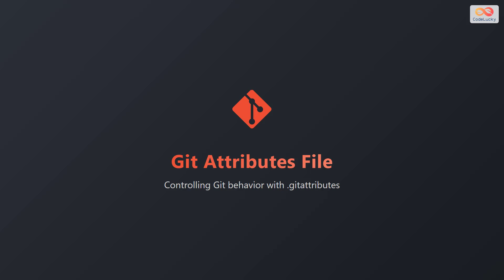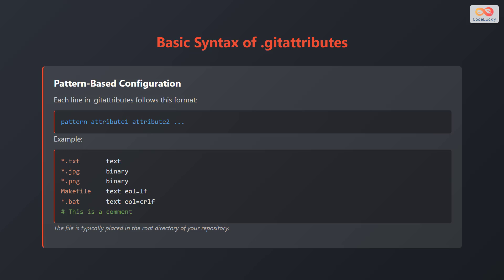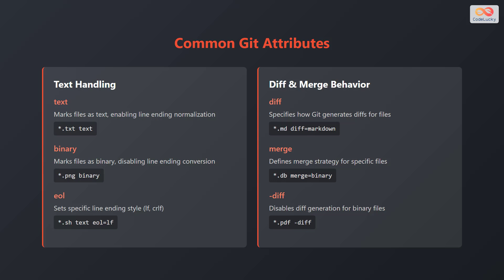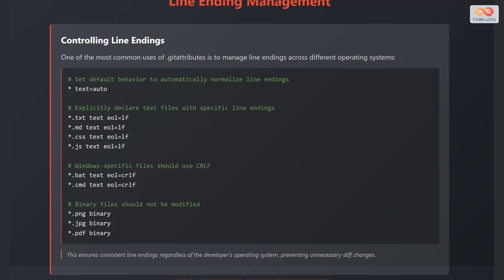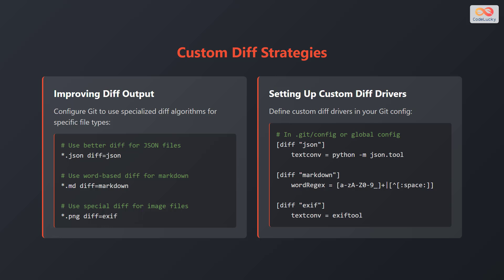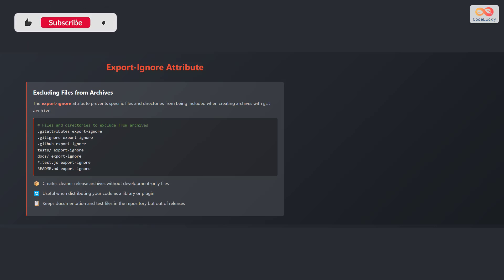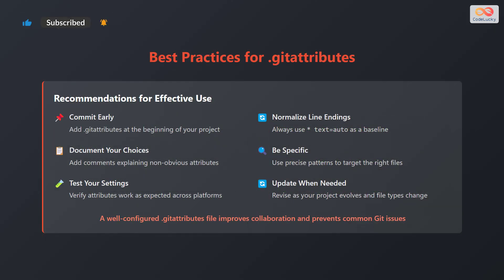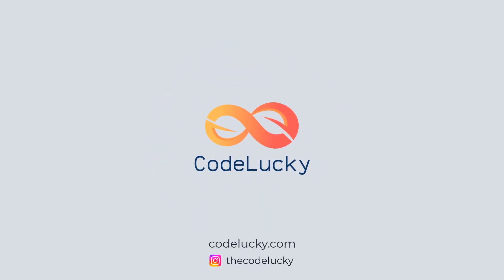Git Attributes Explained: Control Git Behavior for Consistent Projects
Learn how to master Git attributes (.gitattributes) and take control of your repository's behavior! This video breaks down the essentials of .gitattributes files, showing you how to ensure consistency across different environments and customize Git's handling of various file types.

We'll cover:

✔️ What .gitattributes files are and why they're important.

✔️ Basic syntax and common attributes like 'text', 'binary', and 'eol'.

✔️ Practical examples of line ending management for cross-platform compatibility.

✔️ Advanced techniques such as custom diff strategies and the 'export-ignore' attribute.

✔️ Best practices to keep your .gitattributes file effective and maintainable.

Whether you're a beginner or an experienced Git user, this guide will empower you to leverage .gitattributes for smoother collaboration and fewer headaches. Say goodbye to inconsistent line endings and hello to predictable Git behavior! 👋

Chapters:
00:00 - Git Attributes File
00:13 - What is .gitattributes?
00:37 - Basic Syntax of .gitattributes
01:31 - Common Git Attributes
02:38 - Line Ending Management
03:49 - Custom Diff Strategies
04:41 - Export-Ignore Attribute
05:25 - Advanced Git Attributes
06:12 - Best Practices for .gitattributes
07:00 - Outro